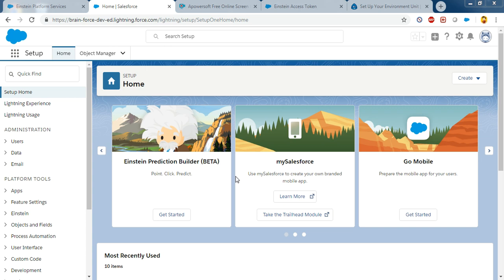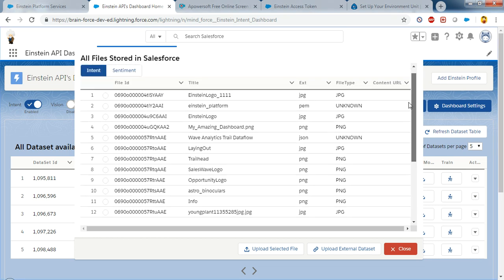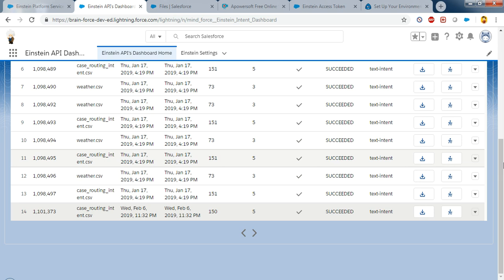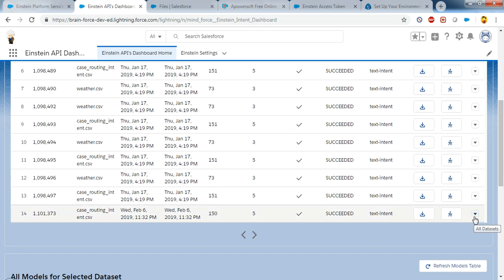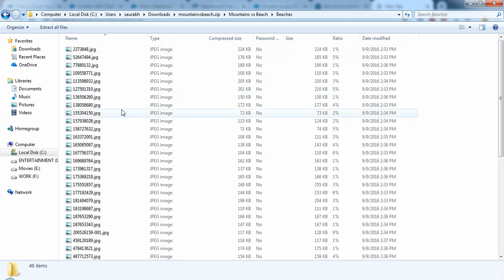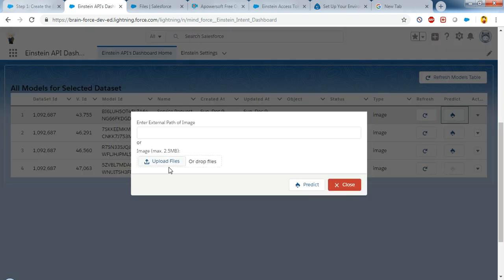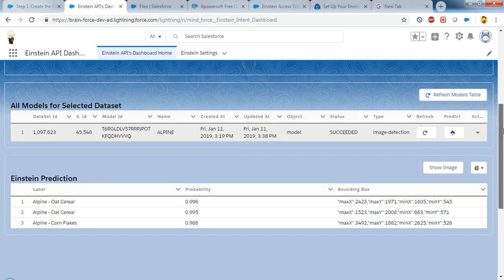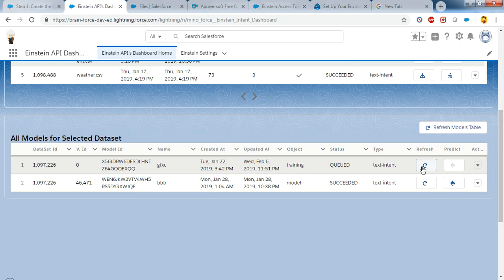Einstein Api Dashboard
Salesforce Einstein API Dashboard to manage datasets, models and make predictions using Einstein APIs.
You can call Language and Vision API.